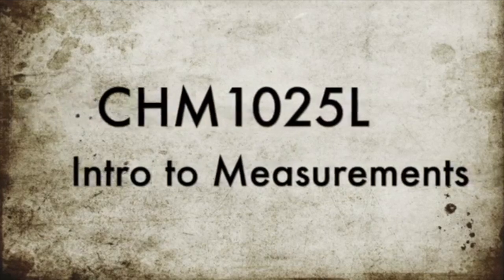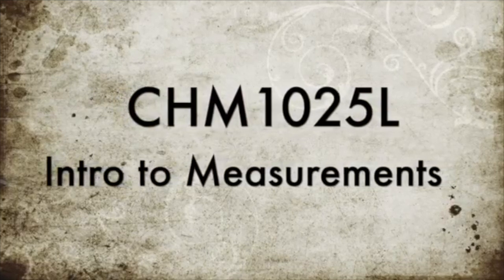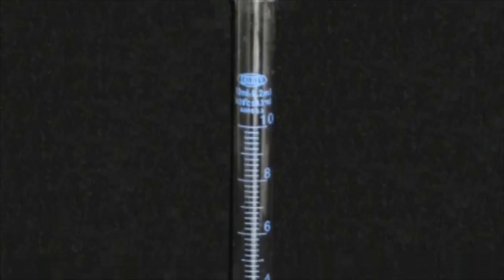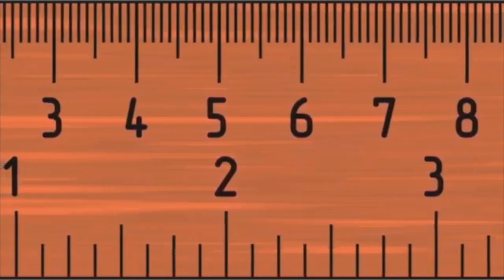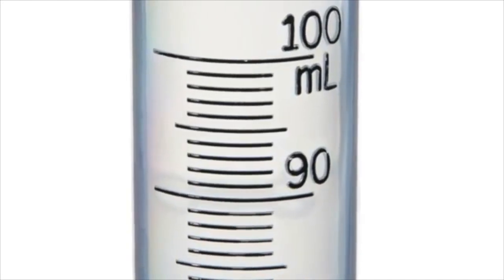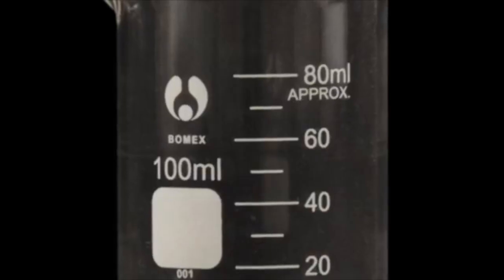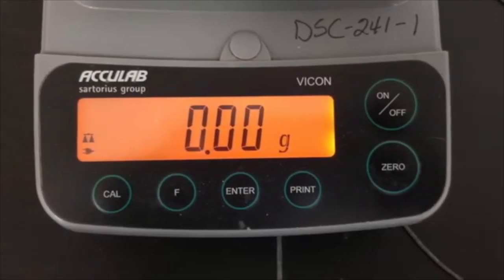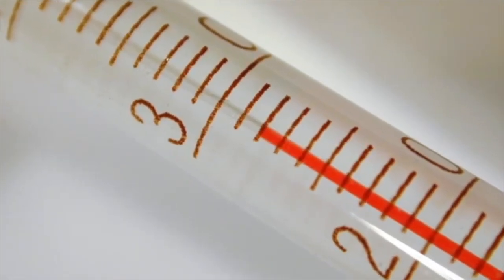CHM1025-Measurements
Measurements Lab